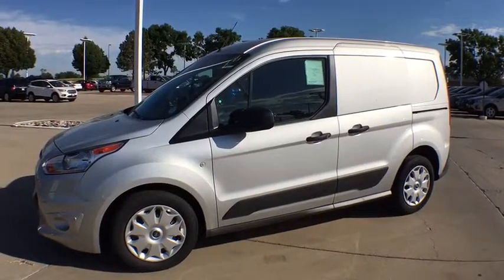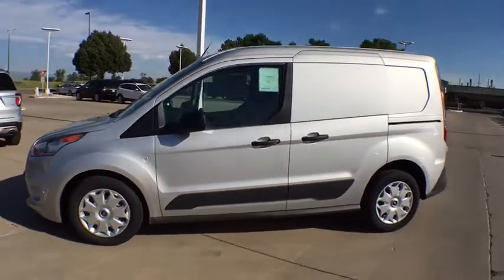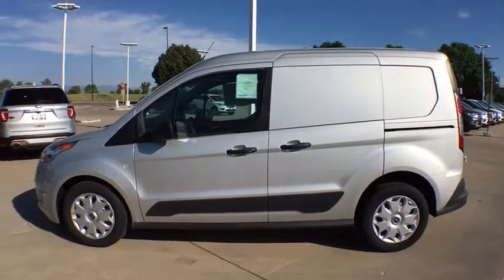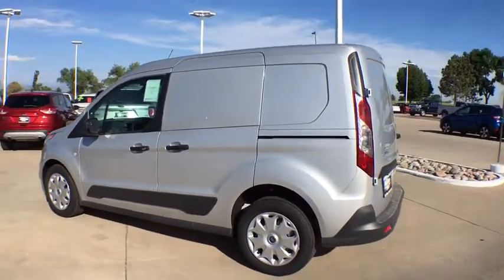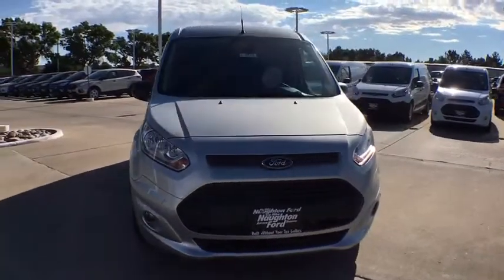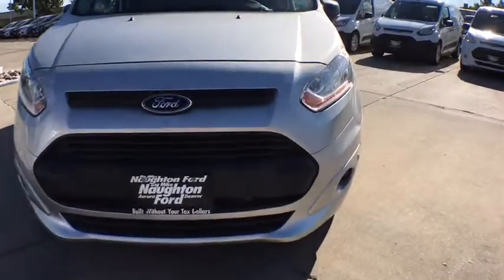2017 Ford Transit Connect Denver, Aurora, Parker, Highlands Ranch, Littleton, CO 170772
New 2017 Ford Transit Connect
2017 Ford Transit Connect XLT SWB w/Rear Symmetrical Doors - Stock#: 170772 - VIN#: NM0LS6F7XH1328737

XLT trim. FUEL EFFICIENT 27 MPG Hwy/20 MPG City! iPod/MP3 Input, CD Player, Flex Fuel, 6-Speed A/T, Front Wheel Drive, Power Door Locks, A/C, Power Windows. Warranty 5 yrs/60k Miles - Drivetrain Warranty; CLICK ME! KEY FEATURES INCLUDE: Front Wheel Drive, 6-Speed Automatic Transmission, Power Door Locks, Power Windows, A/C, Flex Fuel, iPod/MP3 Input, CD Player Bucket Seats, Electronic Stability Control, Heated Mirrors, Keyless Entry, 4-Wheel ABS. EXPERTS REPORT: Edmunds.com explains If you live in the city or frequently travel on tight rural roads, the Transit Connect will feel like an athlete compared to something like a Honda Odyssey.. EXCELLENT SAFETY FOR YOUR FAMILY: Brake Assist, 4-Wheel Disc Brakes BUY FROM AN AWARD WINNING DEALER: Our large inventory and wide selection of models, along with competitive pricing, allow us to make you a great deal on the Ford of your choice. At Mike Naughton Ford, our goal is to assist you in making a confident decision. Our friendly, professional staff members are here to answer your questions and listen to your needs. Wherever you live in the Denver area, or if you're driving from Lakewood, Highlands Ranch, Centennial or Englewood, we're ready to serve you! Fuel economy calculations based on original manufacturer data for trim engine configuration. Please confirm the accuracy of the included equipment by calling us prior to purchase.